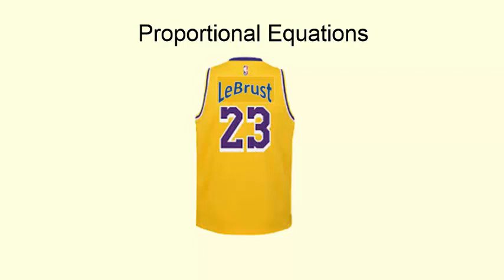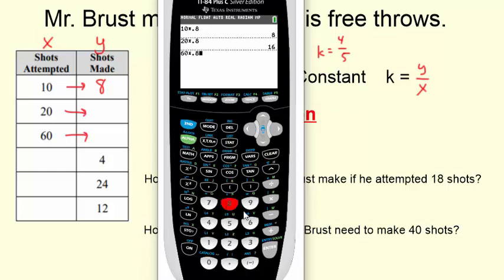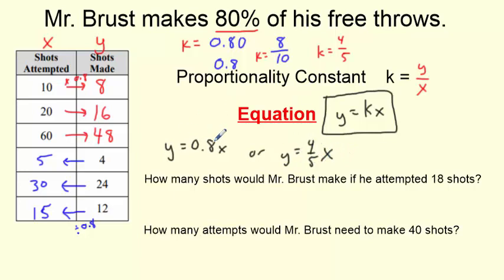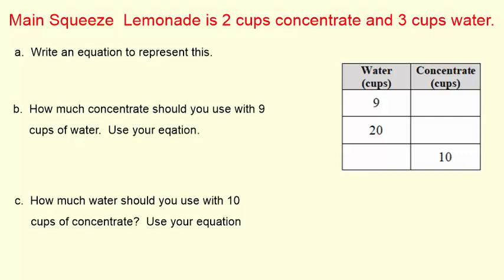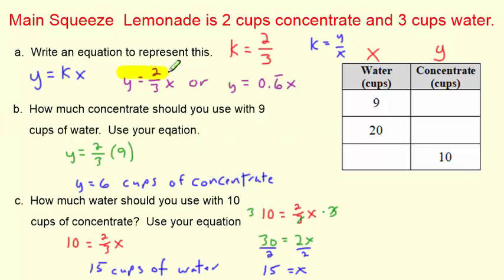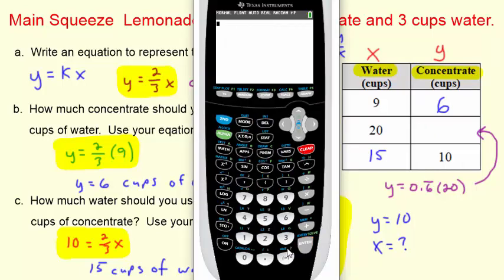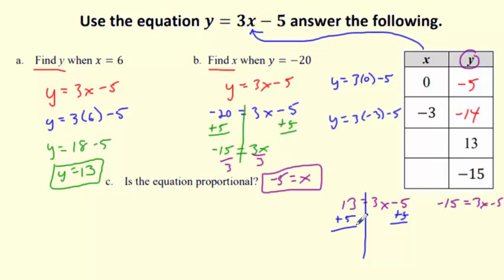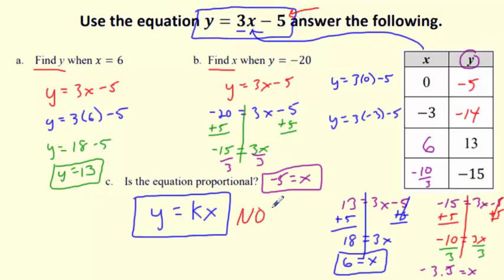Math 7– 8.2 Proportional Equations